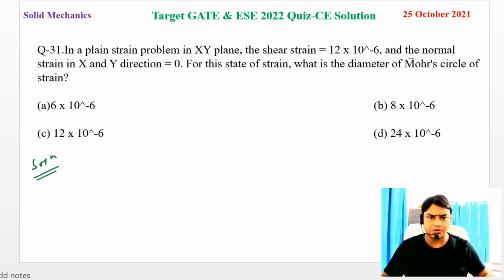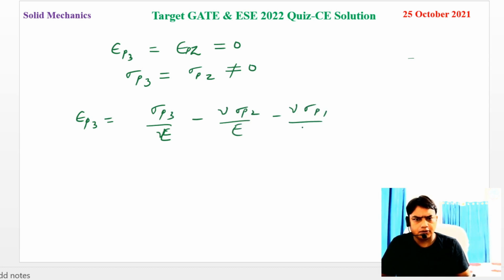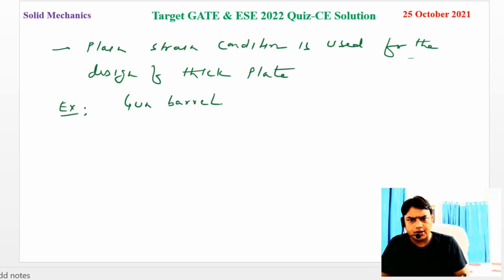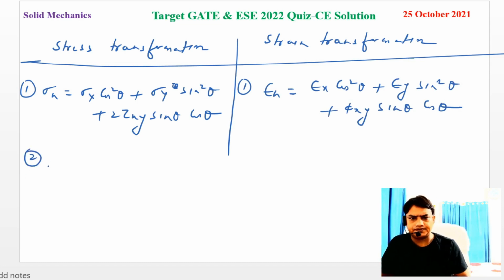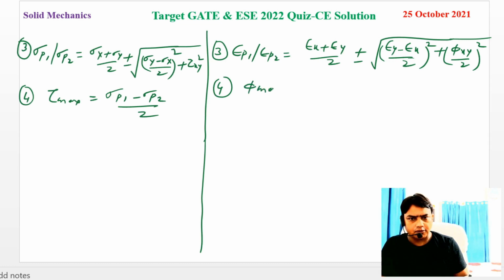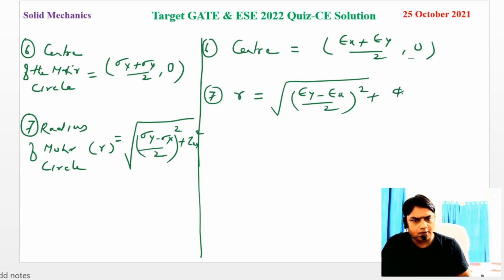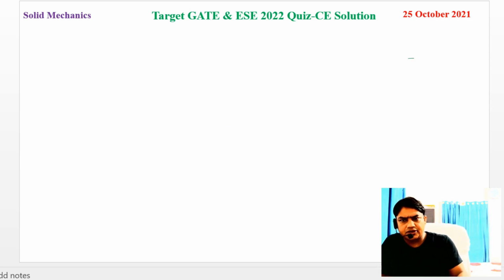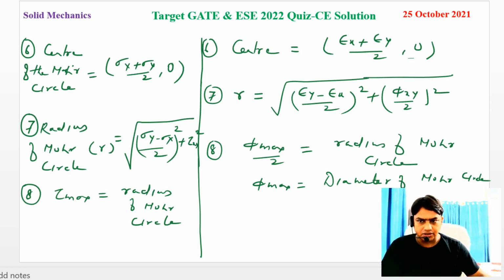Target GATE & ESE 2022 Quiz-CE Solution | Solid Mechanics | 25 October 2021